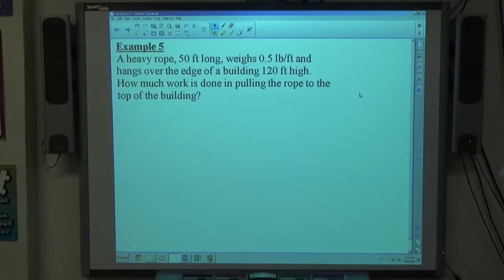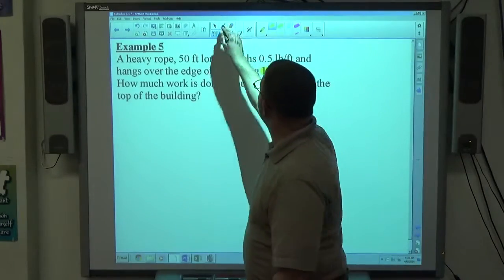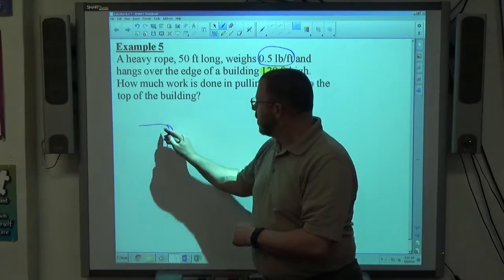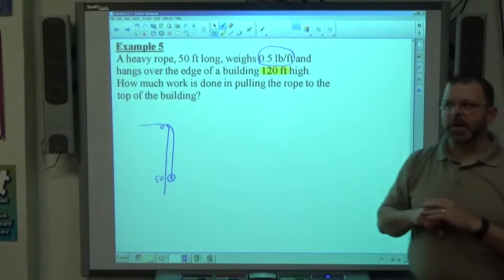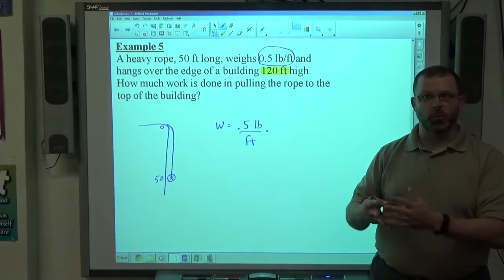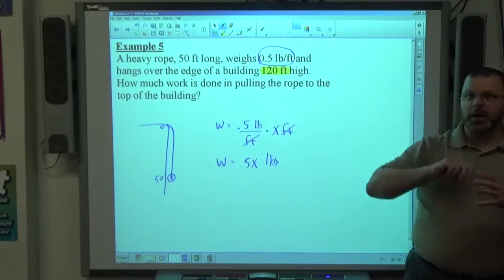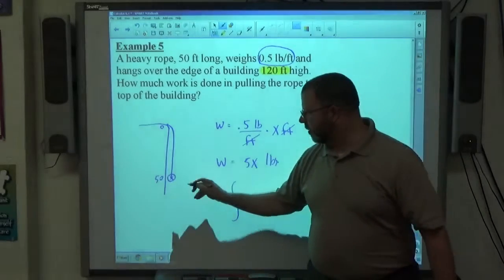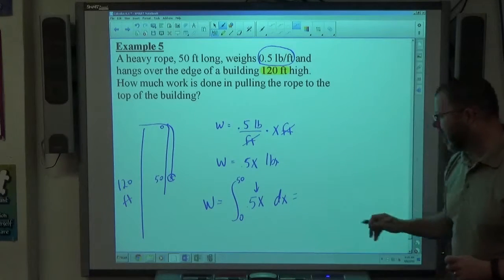Calculus 6.4 Example 5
Solve a work word problem with a variable force and the expression for the force is not given.